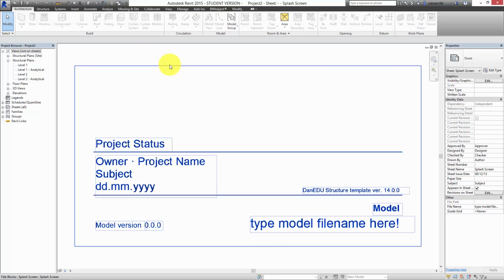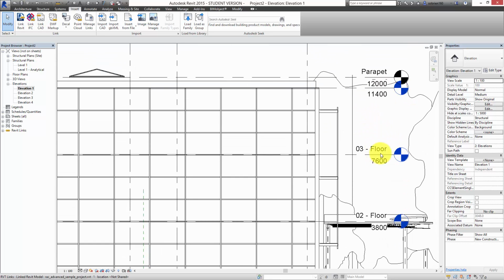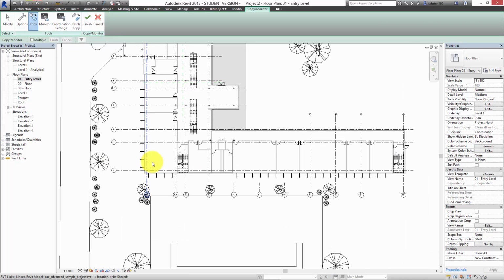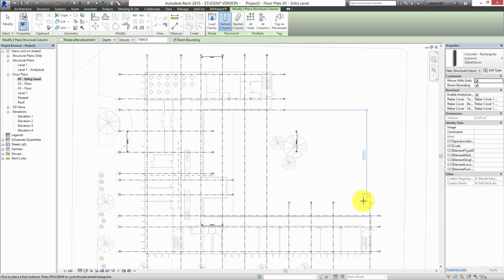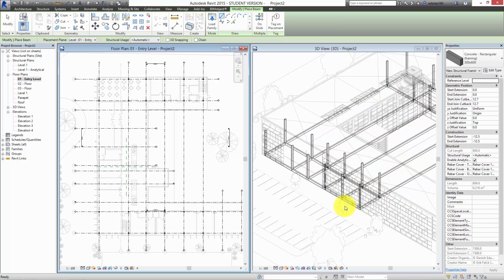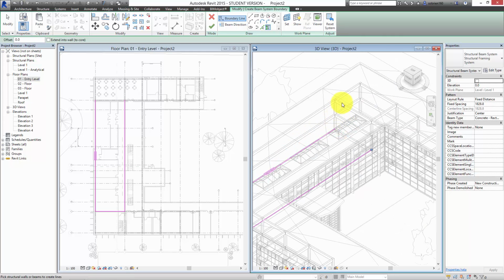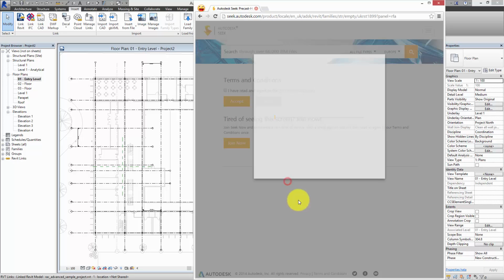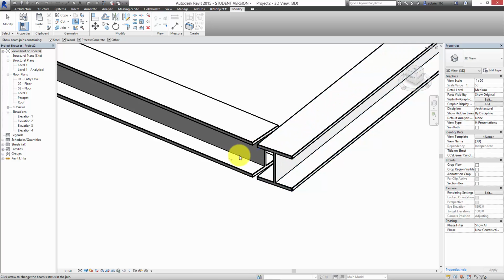File Linking / Structural Modelling